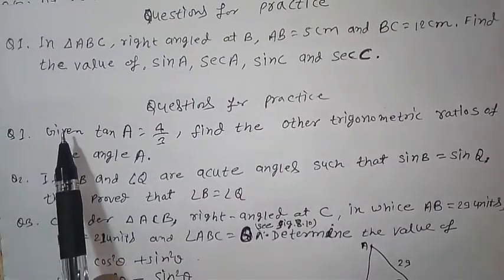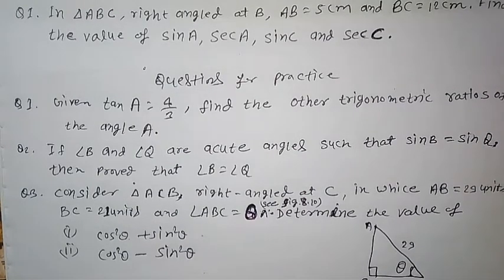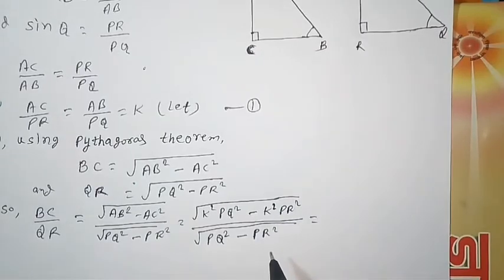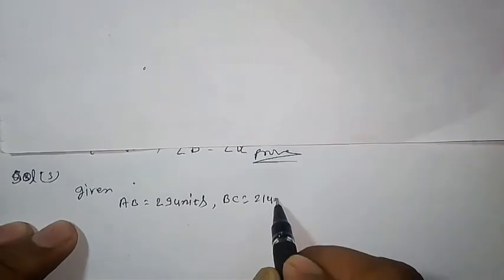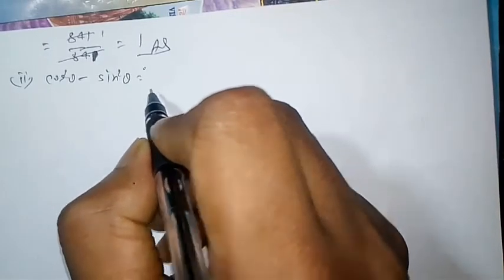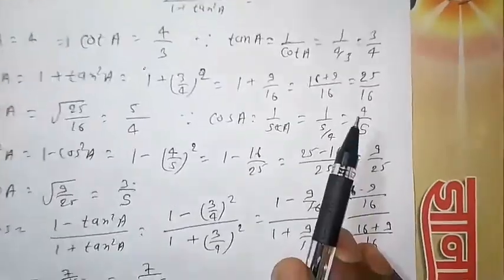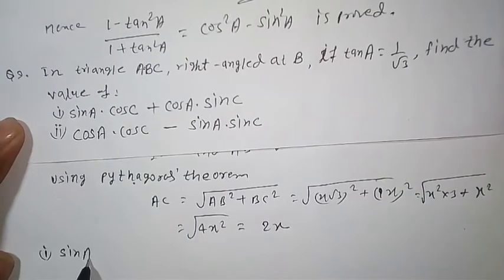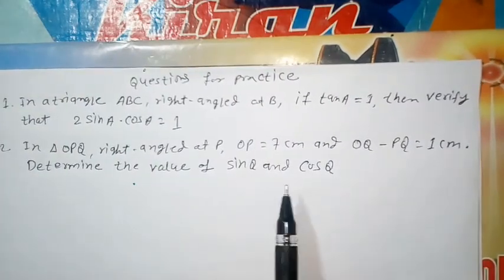NCERT MATH CLASS 10th, Ex - 8.1 Part - 3 (English)